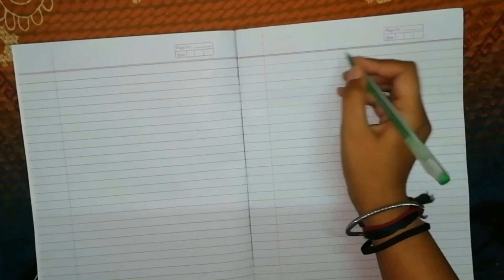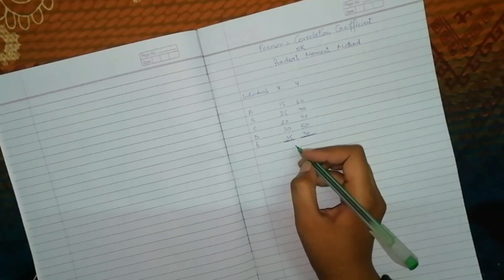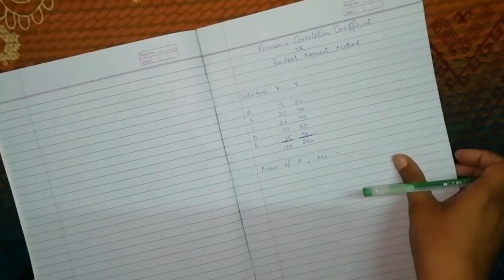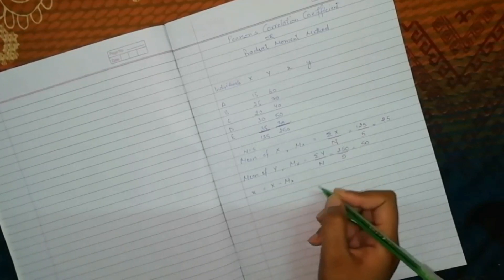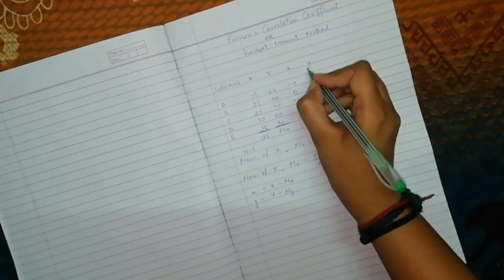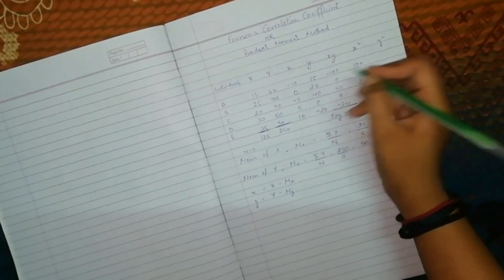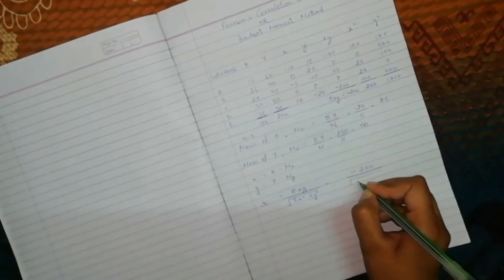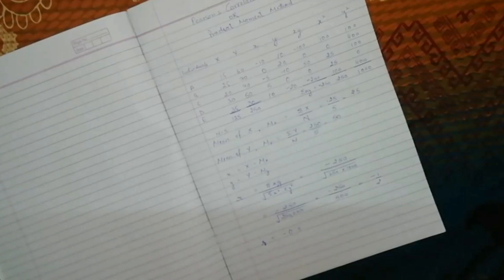IGNOU MAPC MPC-006 Statistics - Pearson's Correlation Coefficient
IGNOU
MAPC
MPC-006 and BPC-004 Statistics in Psychology
Today's Statistics Topic - Pearson's Correlation Coefficient

I hope you understood how to solve these types of questions. If you want more videos, please let us know which topics you want to be covered first.

We wish you all the very best for upcoming exams!!